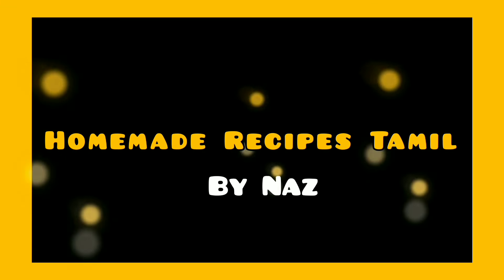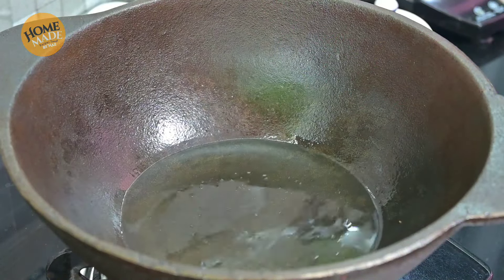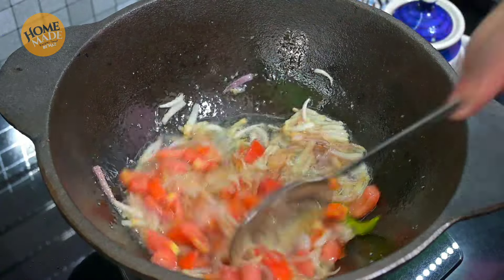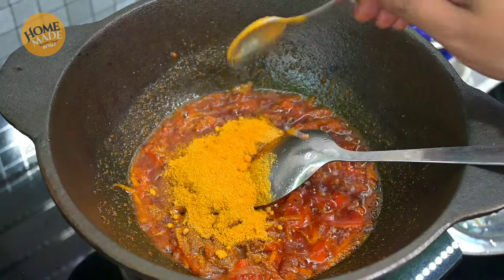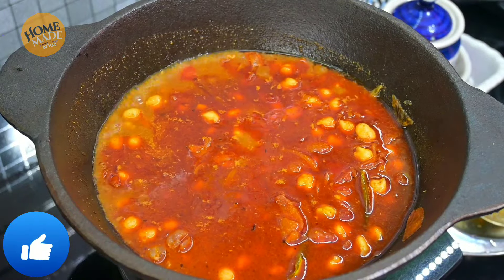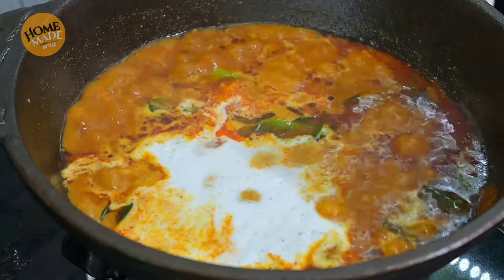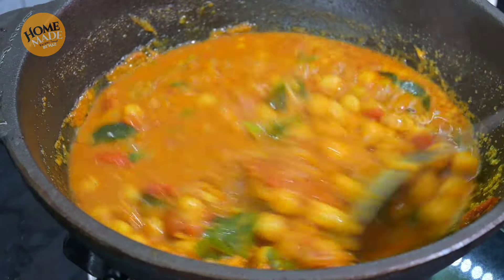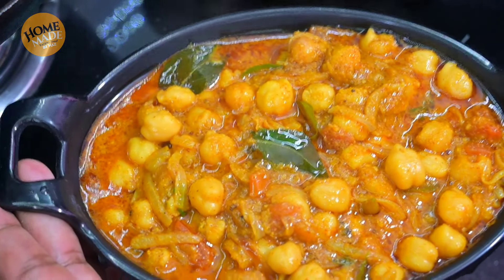சப்பாத்தி பூரி ஆப்பம் தோசை புட்டு எல்லாத்துக்கும் ஒரு சூப்பரான சைட் டிஷ்😋👍/Easy Tasty Kadalai Curry